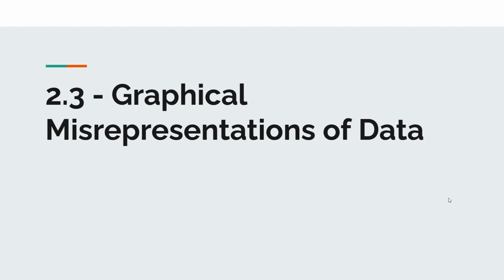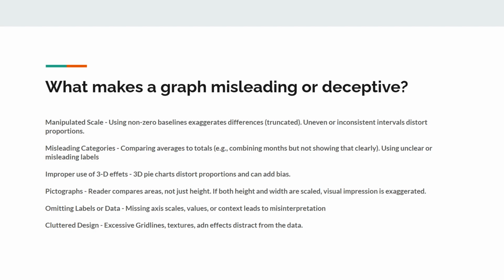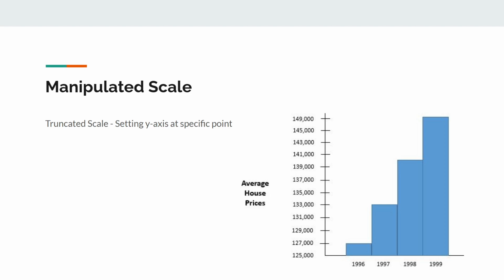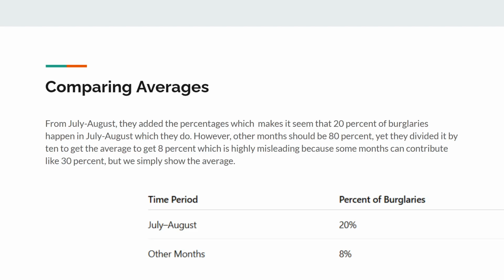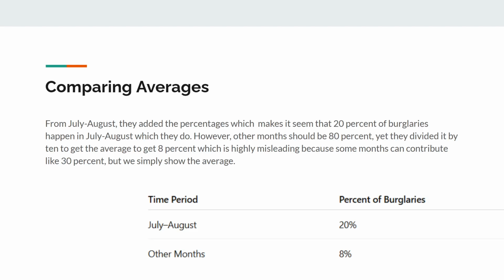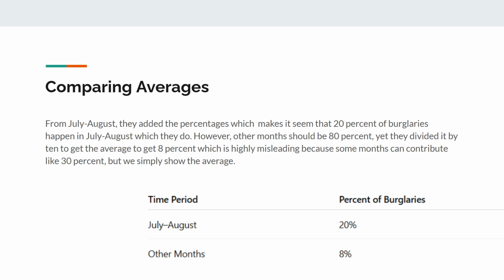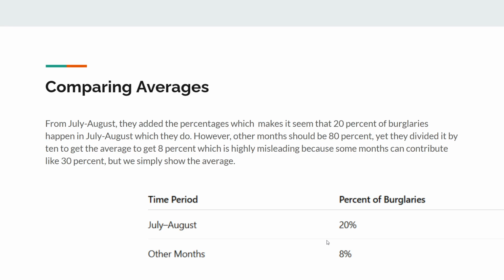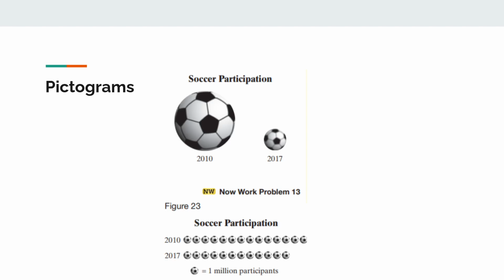2.3 - Statistics - Graphical Misrepresentations of Data